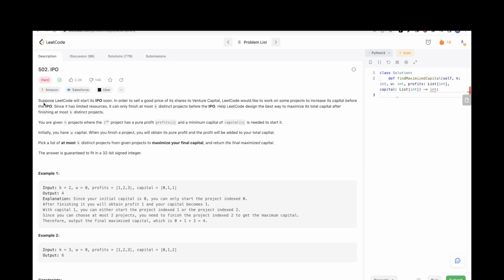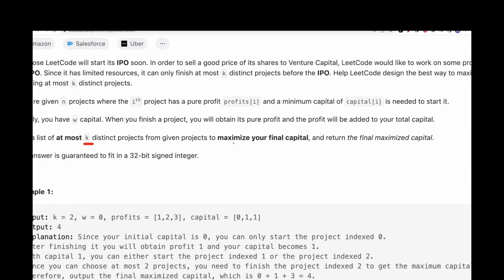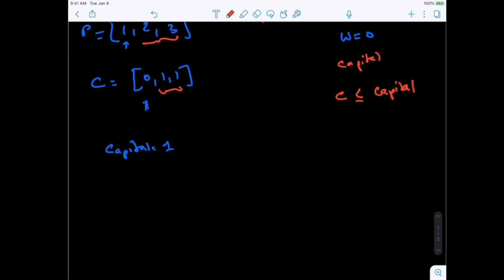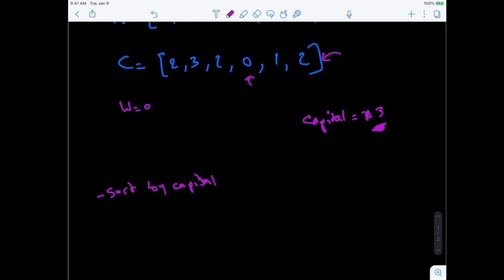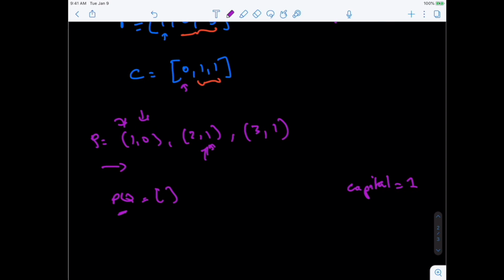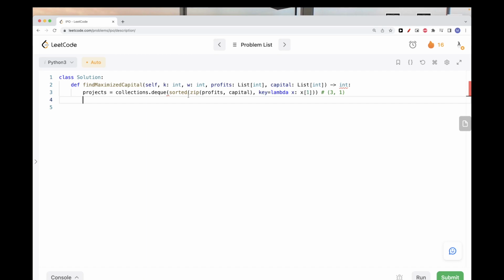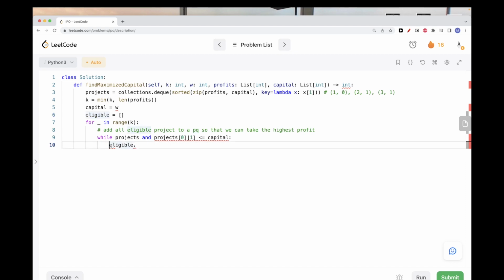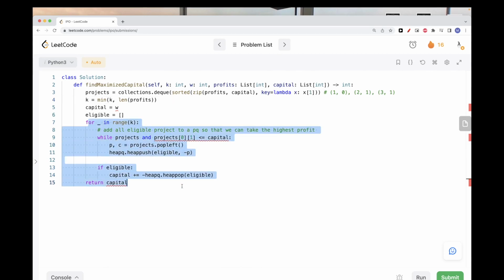Leetcode 502. IPO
Difficulty: Hard